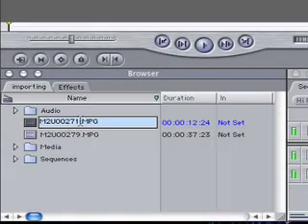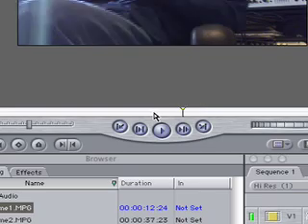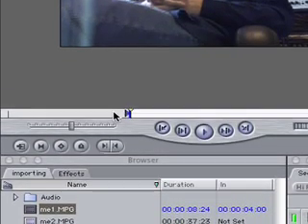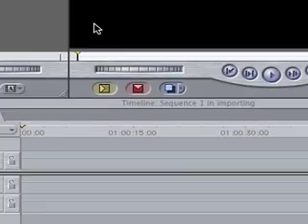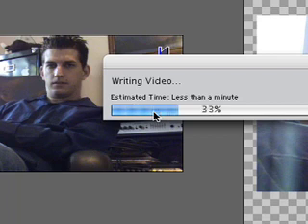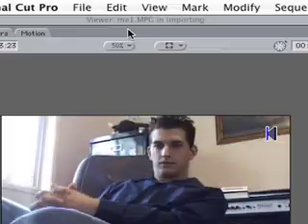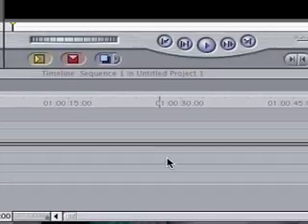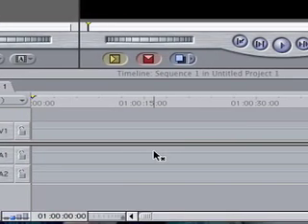FCP Lesson 1: The Interface (Part 2)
The second part of this week's Final Cut Pro for beginners lesson.